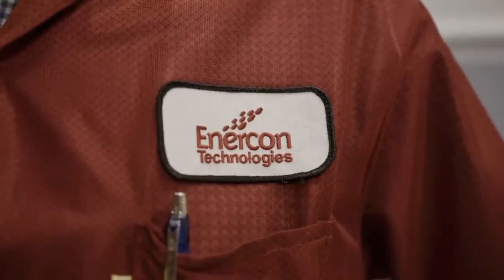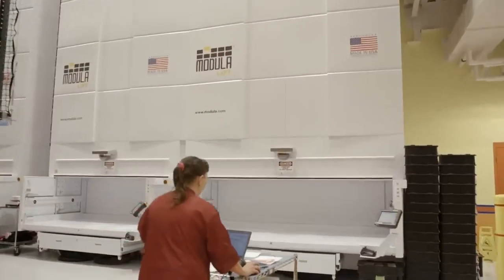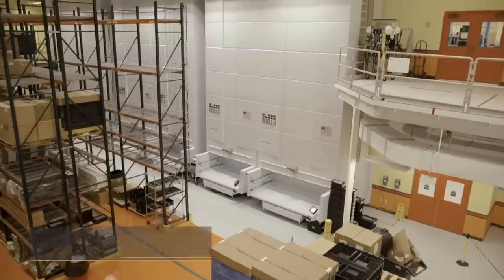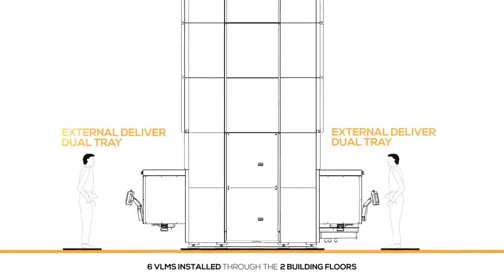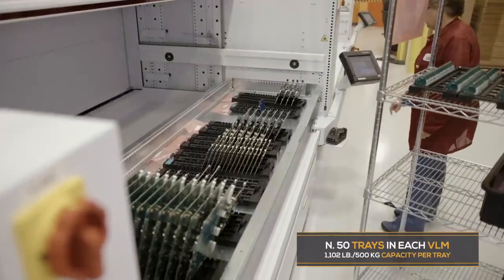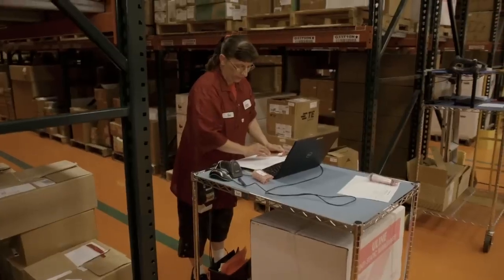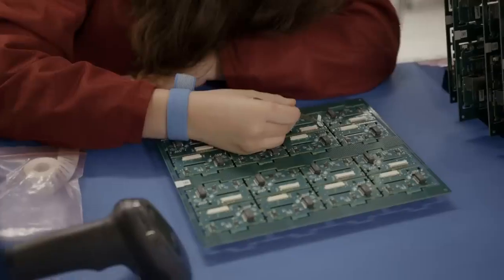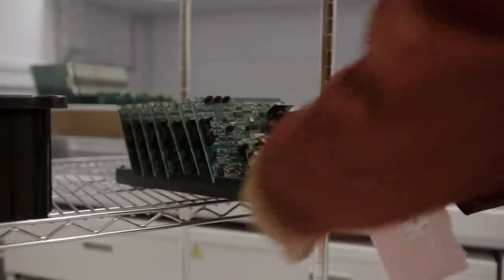[소형 자동화 창고] Enercon Technologies사의 도입 사례 - 창고 공간 최적화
Enercon Technologies는 의료 기기 생명 과학, 군사 및 산업 기기를 전문으로 하는 전자 기기를 위한 완전히 통합된 설계 및 구축 센터입니다.

출처 : Modula World
MODULA는 이태리 수직 자동 보관 스마트 창고 전문 생산 기업입니다.
저희는 Modula 사의 한국 공식 대리점입니다.

자사 ㈜지앤에스서진은 공장 자동화 및 물류 자동화 설비 전문 기업으로,
2007년 부터 이탈리아 MODULA를 국내에 공급하기 시작한
한국 최초 공식 대리점 입니다.

30년 이상 자동 보관 창고를 공급, 설치, 유지 보수 해온 전문 인력과
노하우를 바탕으로 최적의 솔루션과 서비스 제공을 약속 드립니다.

[About us]
MODULA 한국 대리점 (주)G&S서진